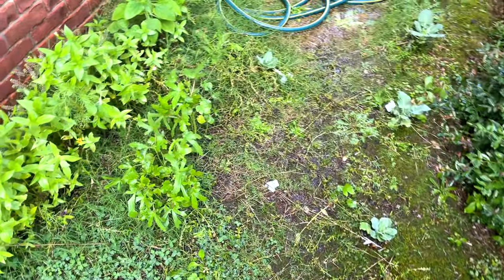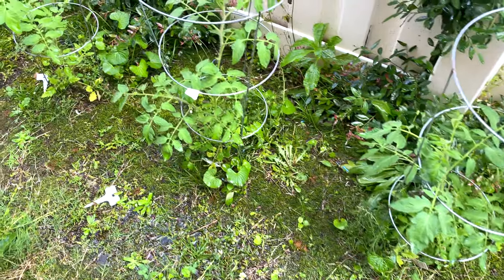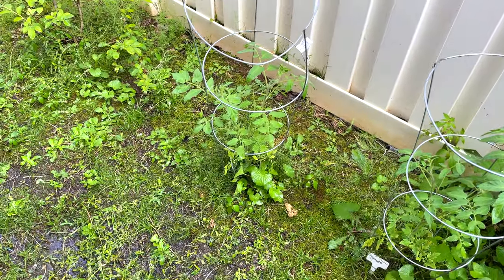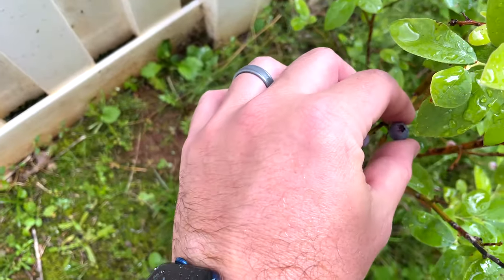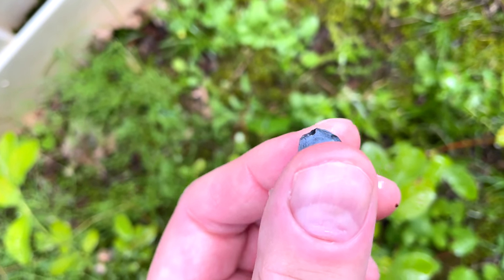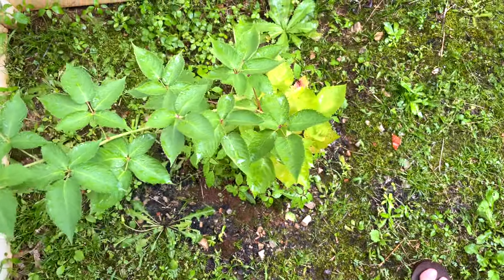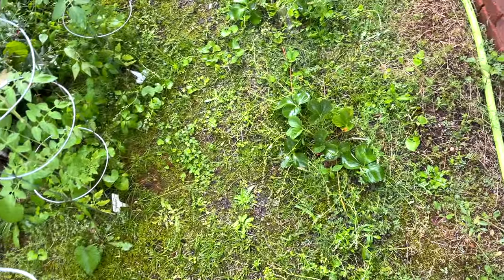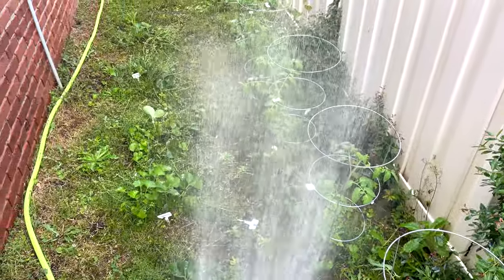Farmer IrixGuy's Garden - Update #7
This is my garden.  I planted broccoli, strawberries, tomatoes, okra, blueberries and blackberries!  Enjoy and share!